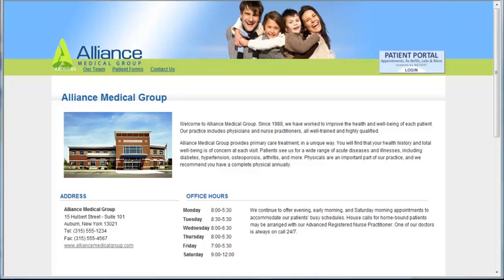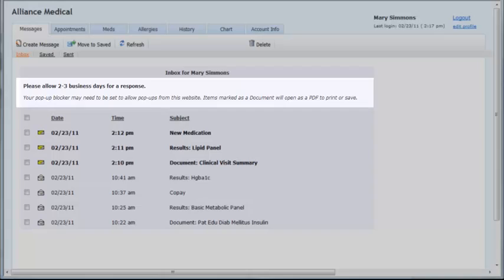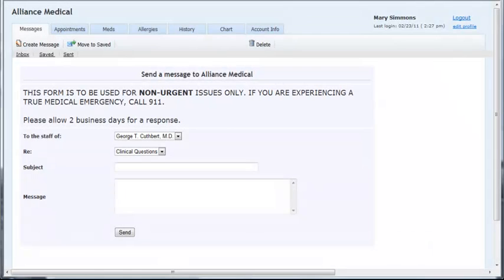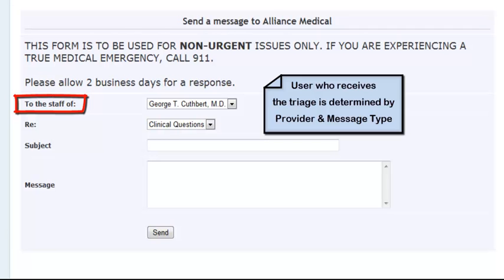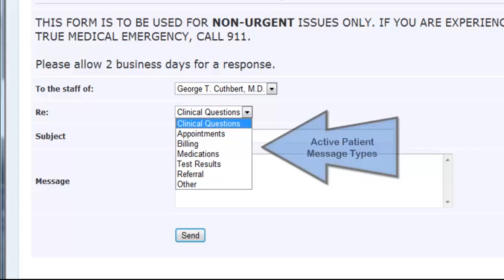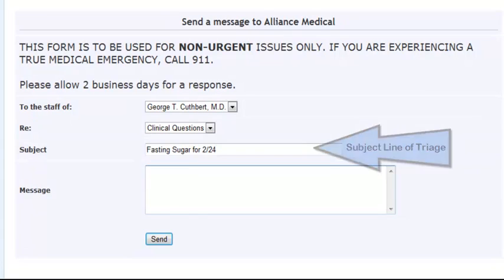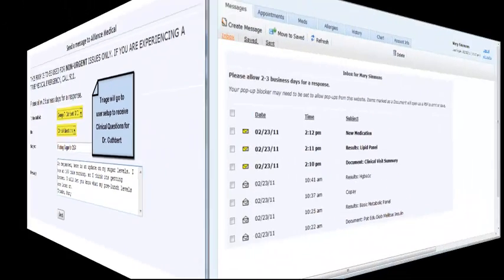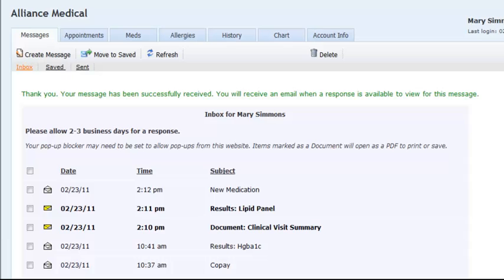Messages - Patient Side